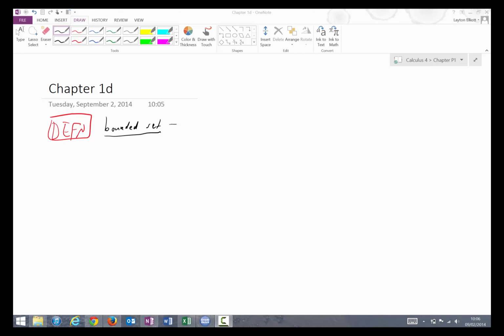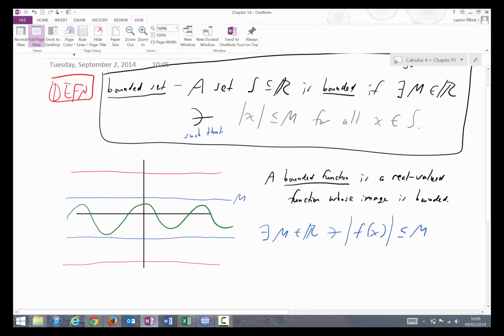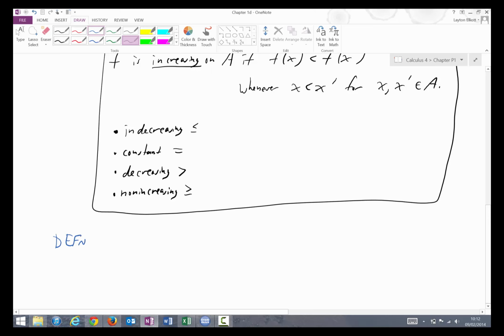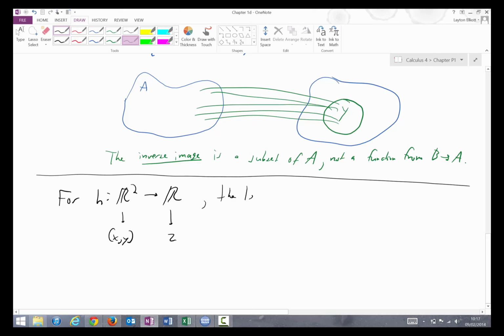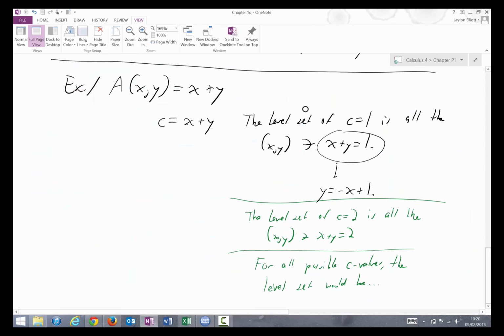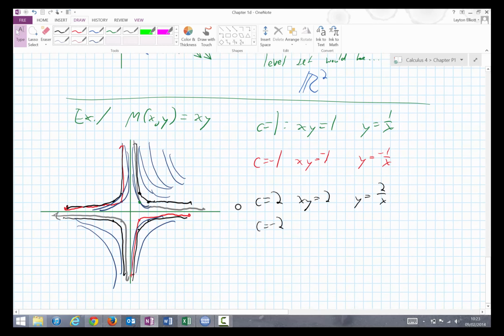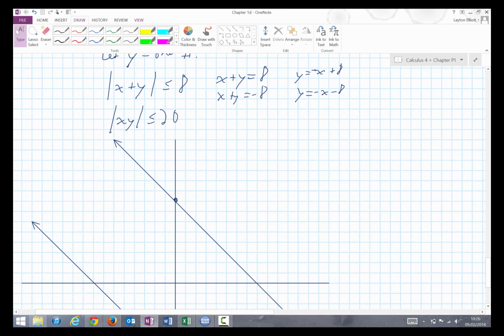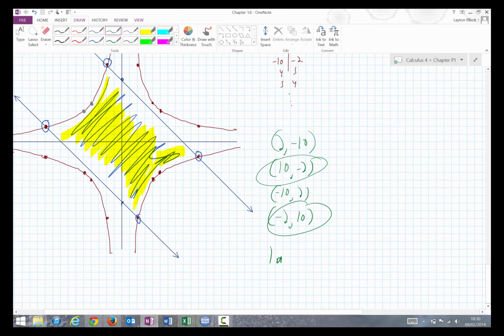Vector Calc - Proof Lesson #4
bounded sets and increasing/decreasing